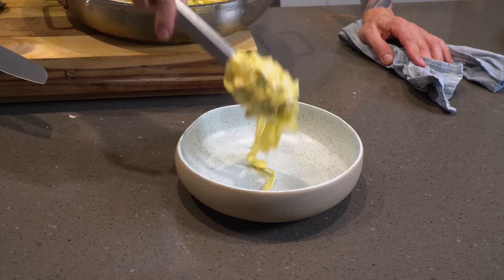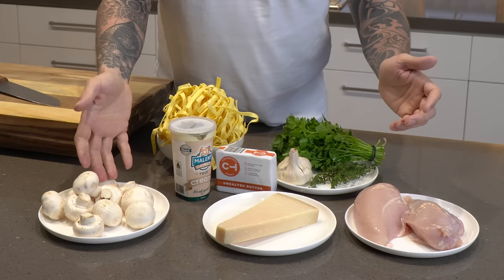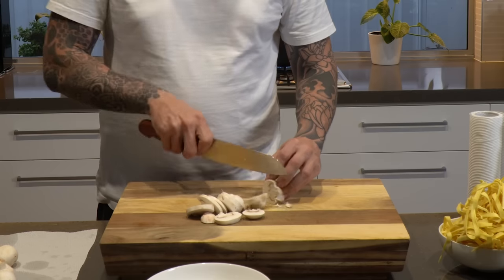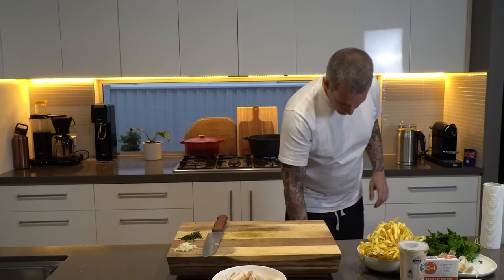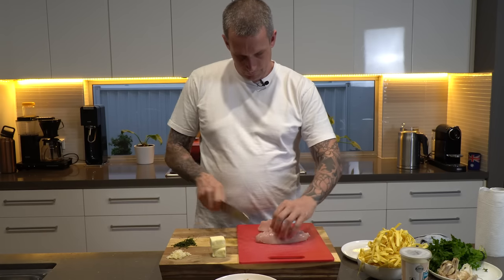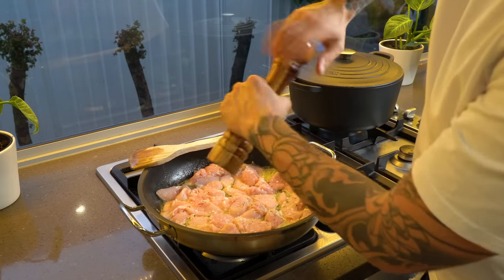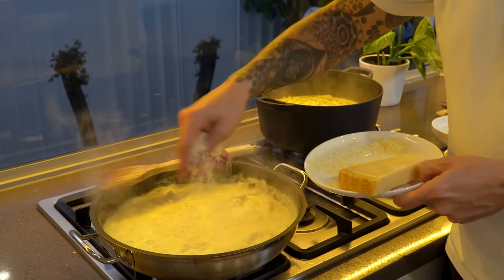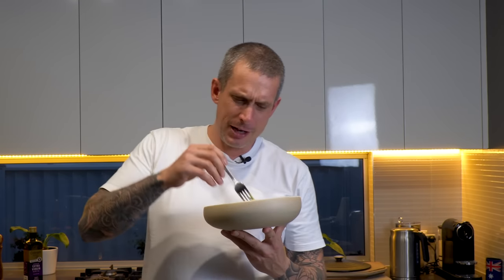Fettuccine Alfredo | classic comfort food | perfect midweek quick meal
You can’t go wrong with a dish that takes you back to when you were a kid. This one reminds me of a dish my nan use to make called chicken à la king. Enjoy!

Ingredients
- 400g fettuccine - (Store bought, fresh type)
- 200g button mushrooms
- 500g chicken breast
- 300g cream
- 4 garlic cloves
- 4-5 thyme sprigs
- 100g parmesan cheese
- 100g butter
- 40g olive oil
- Flat leaf parsley, small handful

Method
1. Place a large pot of salted water on to boil to cook the pasta.
2. Slice your mushrooms, crush your garlic cloves and pick your thyme.
3. Cut the chicken breast in half and then into thin strips
4. In a large saucepan over medium heat, place the butter and olive oil. Once the butter is melted, sauté the garlic and thyme, then add the chicken breast with a pinch of salt.
5. Once the chicken is halfway cooked, add the mushrooms and cook for another 5-6 minutes.
6. Next add the cream and start to reduce. Once the cream has reduced by 1/4, add the grated parmesan cheese.
7. Cook your pasta (you can follow the instructions on the packet). Make sure you keep some of the pasta water in case you need it for the sauce.
8. Drain your pasta and add it to the cream sauce. If your sauce is a little dry, add in some of the pasta water.
9. Finish the pasta with some finely sliced parsley and serve with a little more grated parmesan, fresh cracked black pepper and a little drizzle of olive oil.